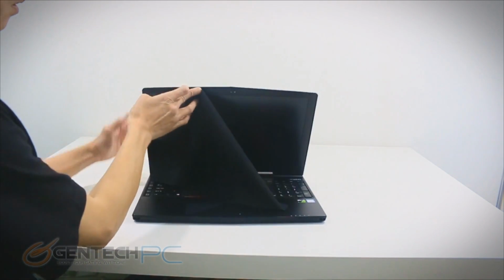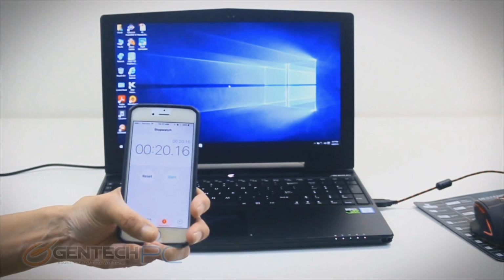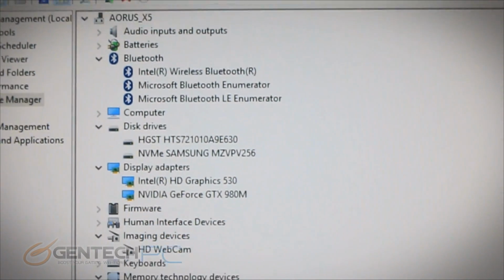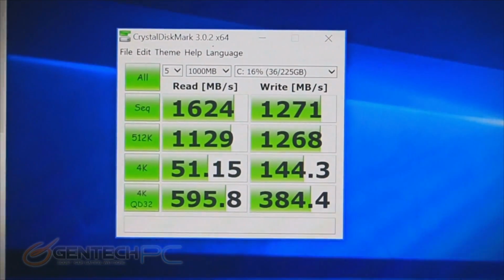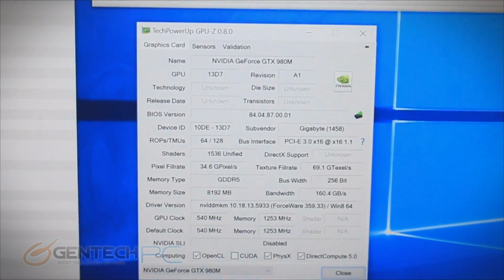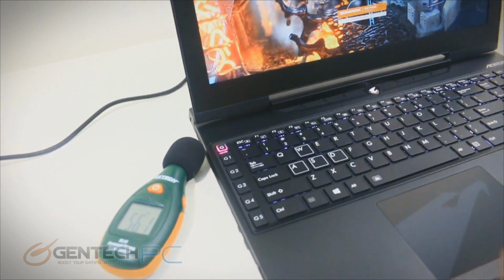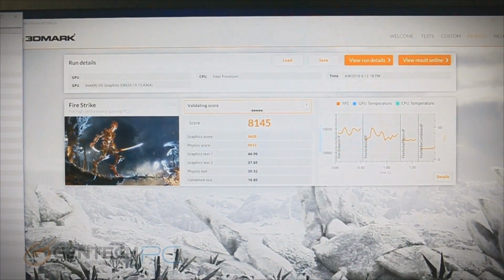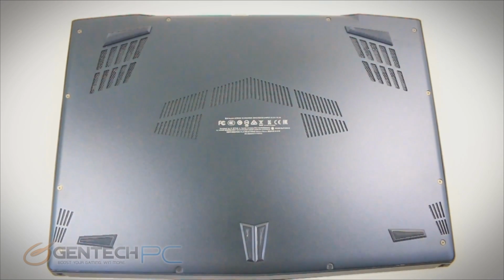Aorus X5S 4K 15” Detailed Review, Benchmarks and Disassembly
Today’s product showcase is going to be for the newly updated Aorus X5S.

Moving over to the Intel Skylake architecture, it has improved chipset features and cpu performance while maintaining a thin light profile and powerful gpu performance like the last generation.

Now working on a single high end Nvidia 980GTXM temperatures are staying cool and frame rates high.

A few notable features are the ability to have 3 M2 SSD’s in the system and 48GB of RAM easily upgraded by the user.

If you have any questions that you would like to ask, please post below in our comments section.